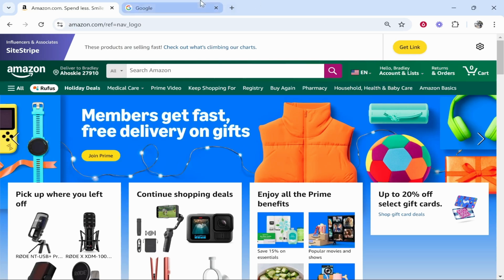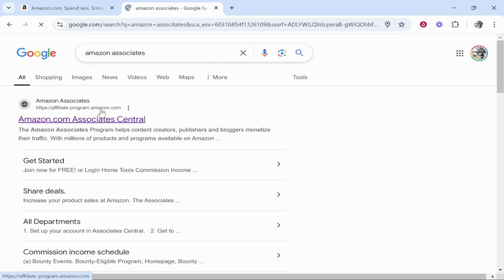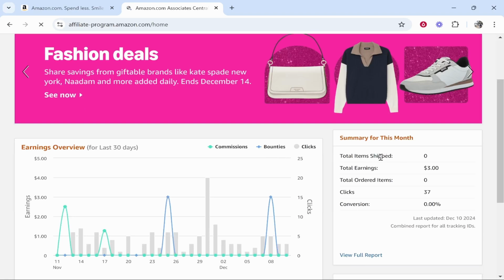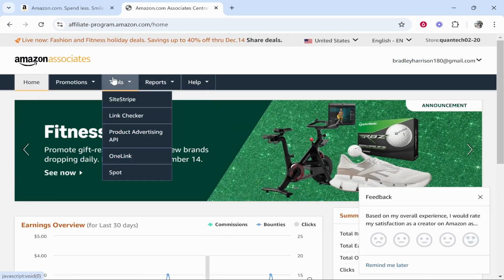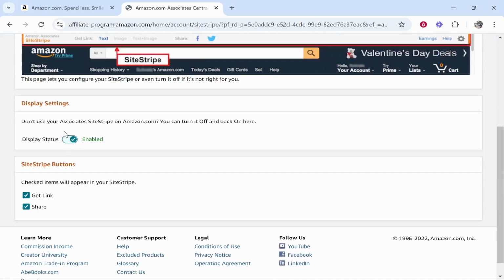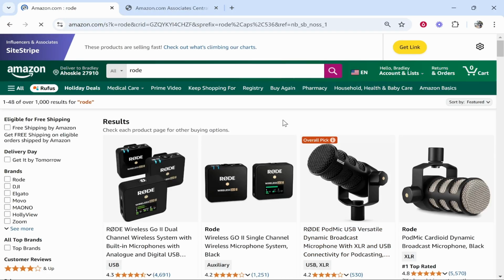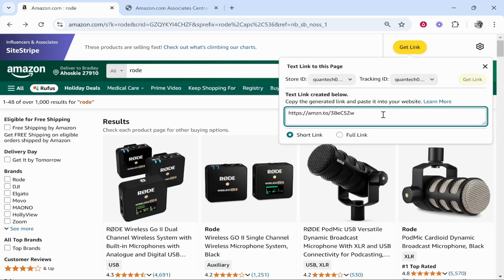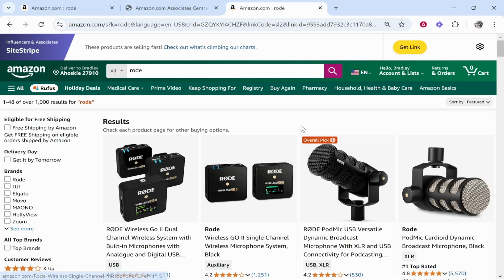How To Get Amazon Affiliate Link For a Specific Search Team (Step By Step)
In this video, I show you how to get Amazon Affiliate link for a specific Search team. Did this video help? Thanks!